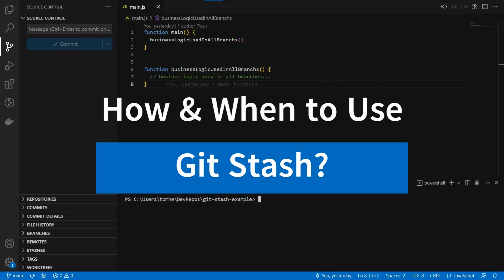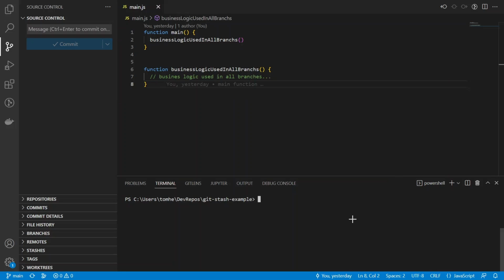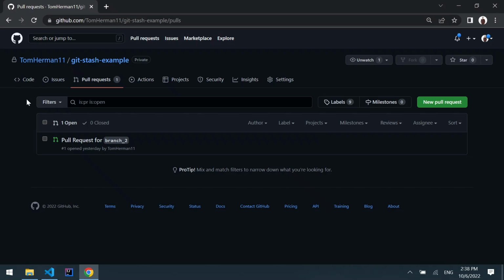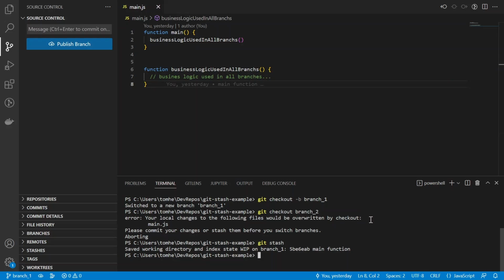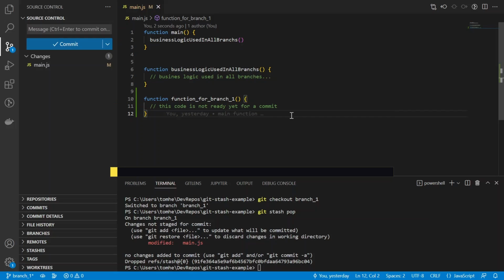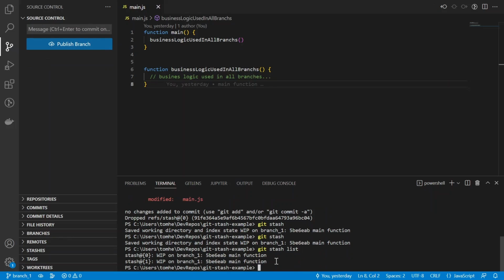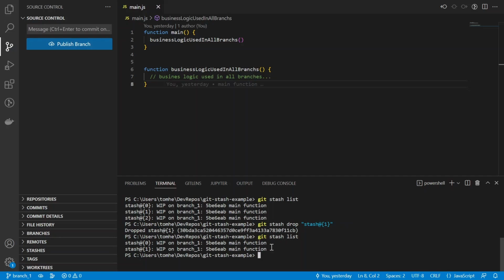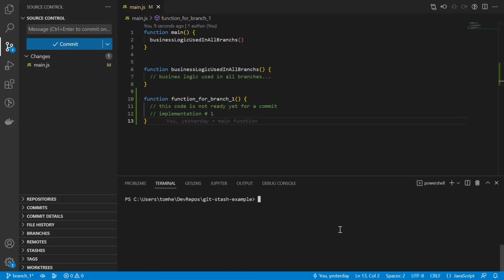How and When to Use Git Stash | Save Code Without Committing It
We will go over 2 real-life scenarios in which git stash is useful, including:
"error: Your local changes to the following files would be overwritten by checkout. Please commit your changes or stash them before you switch branches. Aborting"